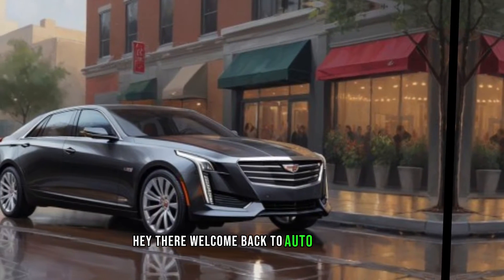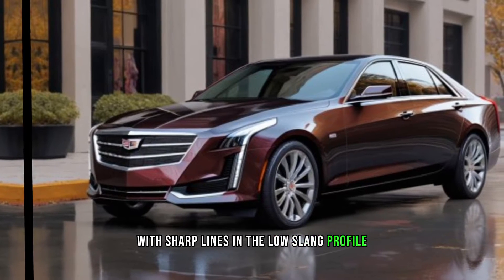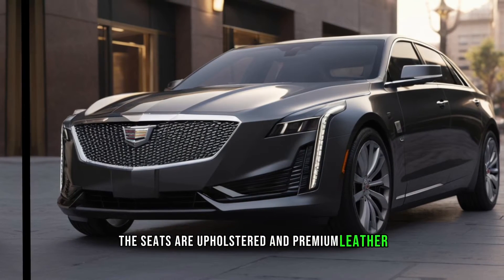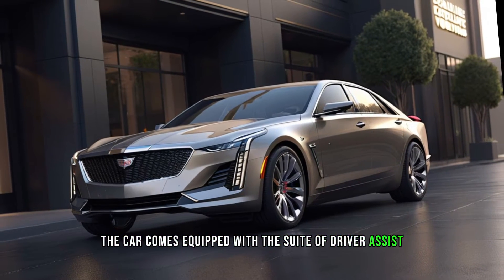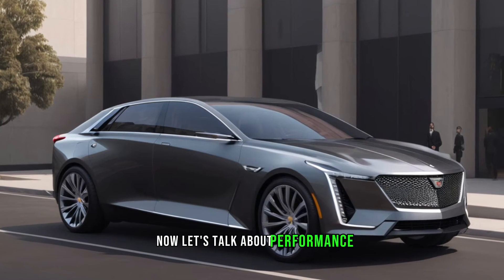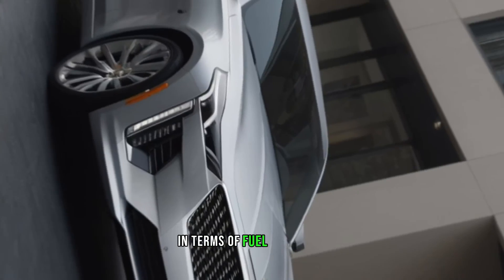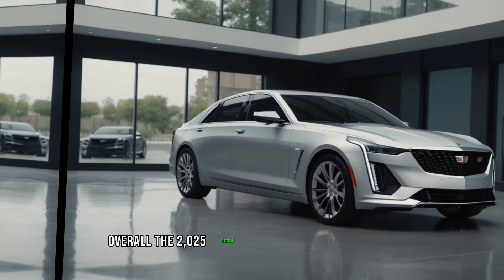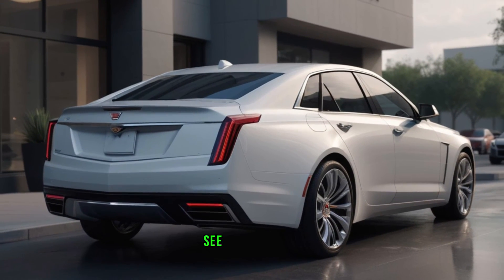"The Cadillac CT: A Closer Look at the Epitome of Elegance"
The 2025 Cadillac CT is a luxurious and innovative sedan that combines cutting-edge technology with elegant design. This video showcases the sleek exterior of the CT, highlighting its bold lines and distinctive Cadillac grille. Inside, viewers are treated to a glimpse of the spacious and opulent interior, complete with premium materials and advanced features such as a state-of-the-art infotainment system and driver assistance technologies. The video also showcases the powerful performance of the CT, with a focus on its responsive handling and smooth ride. Overall, the 2025 Cadillac CT is presented as a top-of-the-line luxury sedan that offers a truly exceptional driving experience.

i